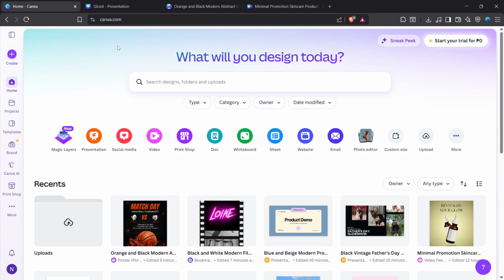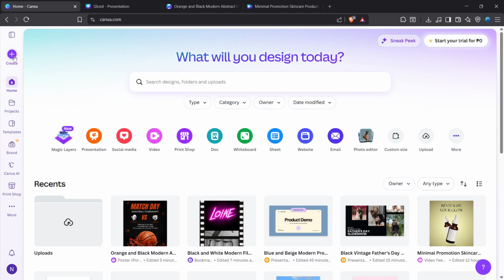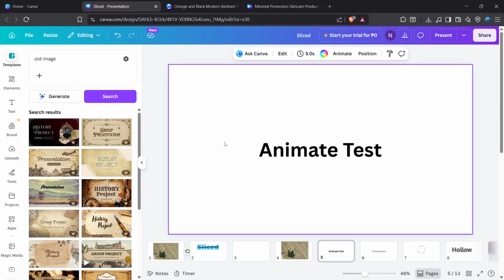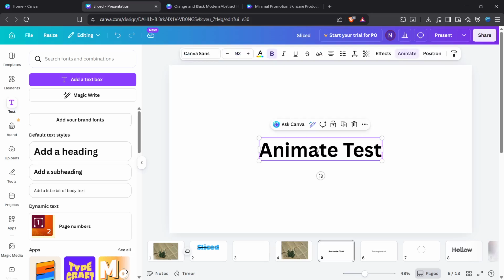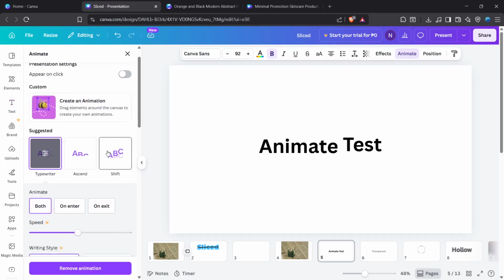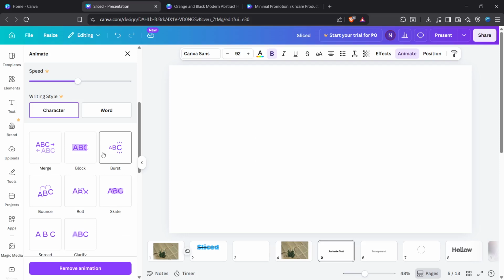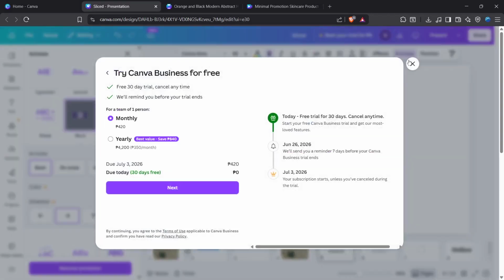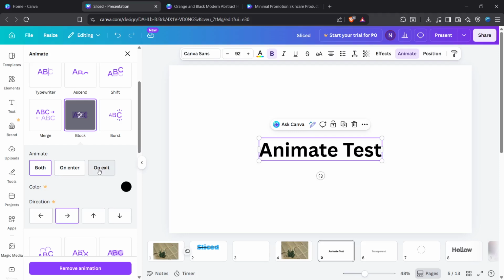How to animate text in Canva like a pro (Step By Step 2026)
How to animate text in Canva like a pro